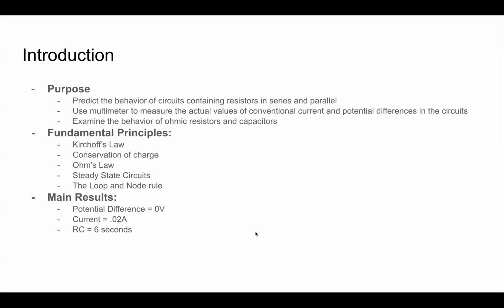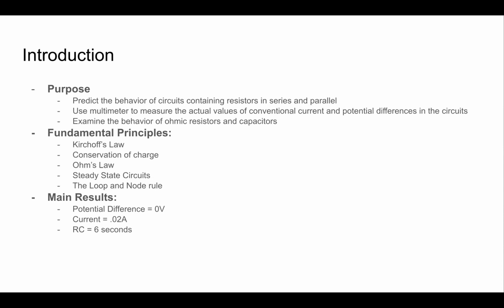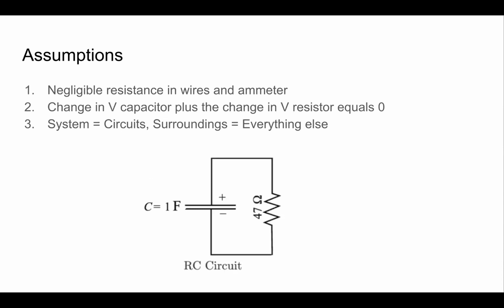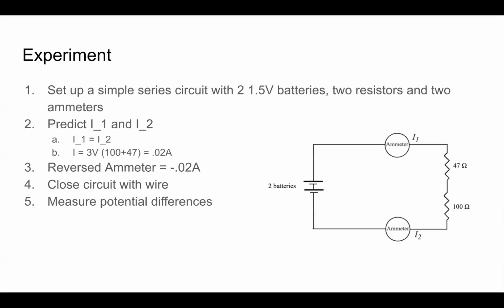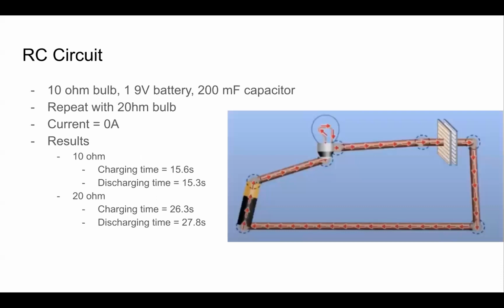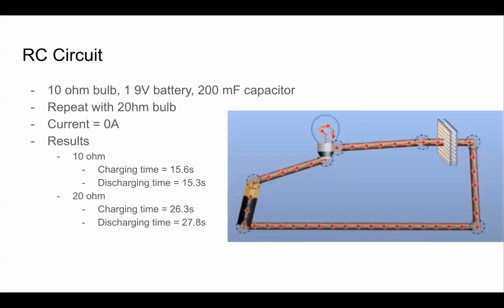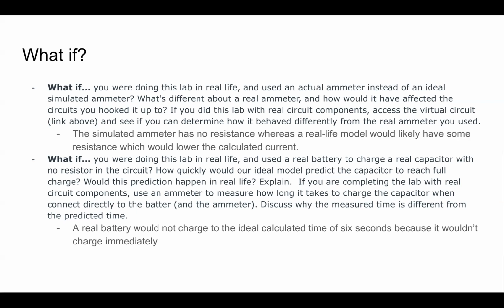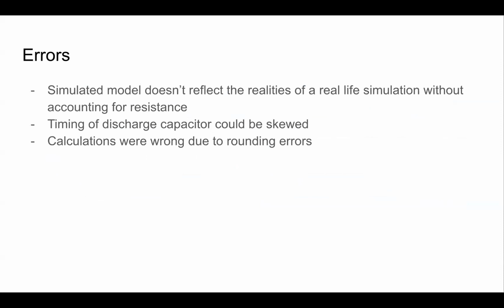PHYS 2212 Lab 5